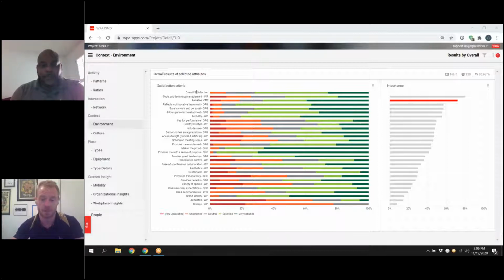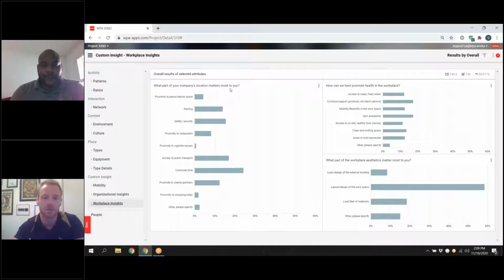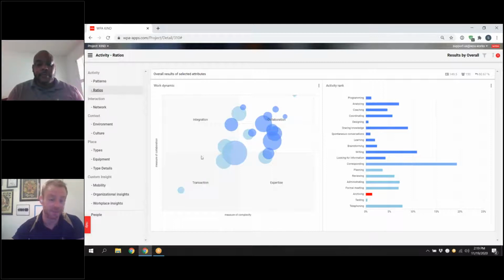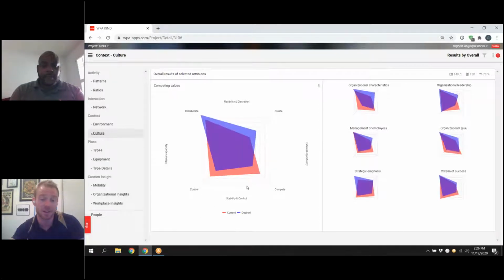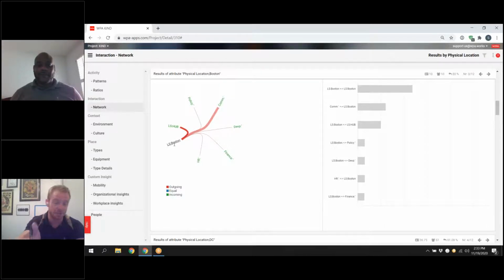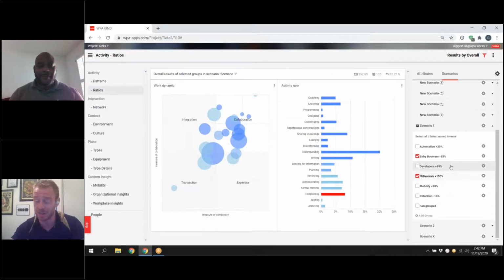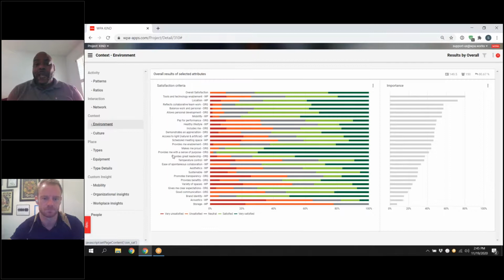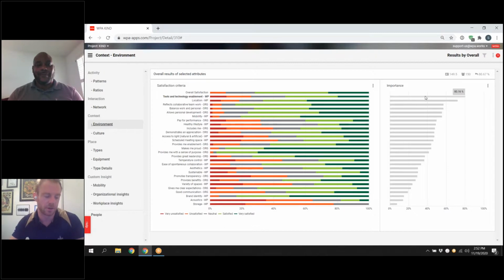Technology Review Council Sessions - WPA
Survey tool with dynamic metrics and dashboards that allow an organization to assess most important concerns/considerations from the workforce.